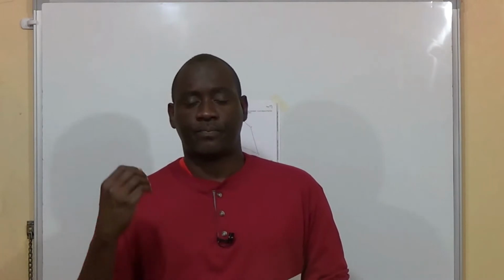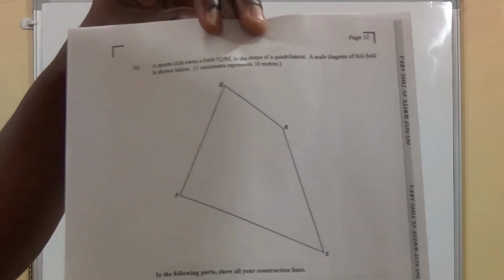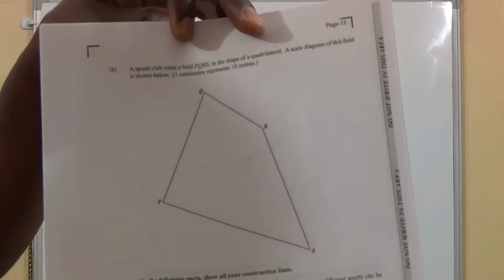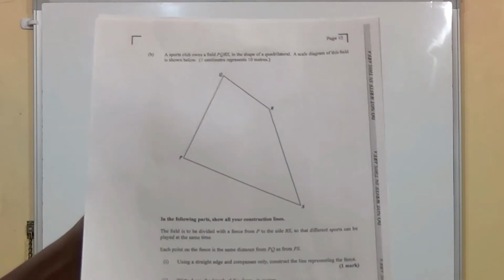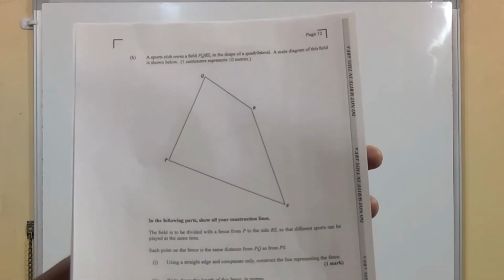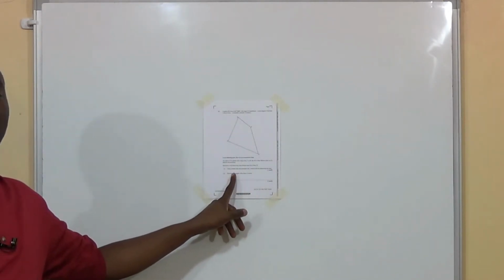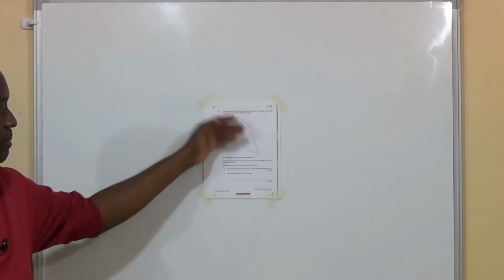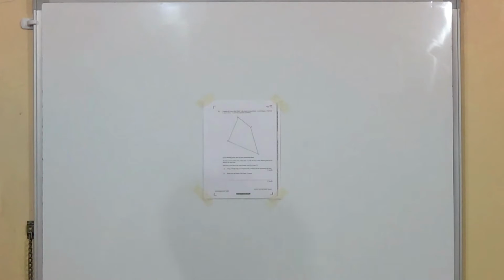Constructions 09 - Past Paper Question (CSEC Jan 2020, 3b)